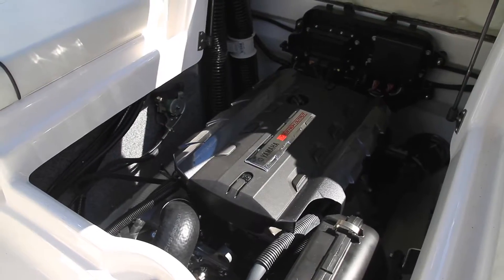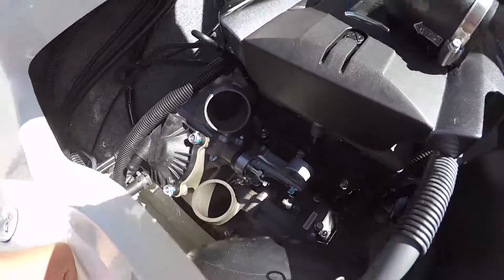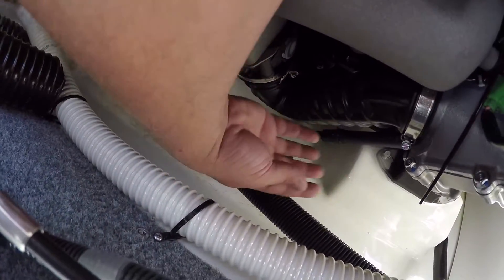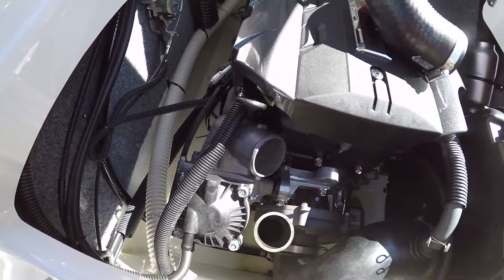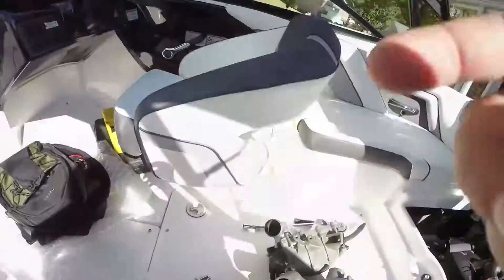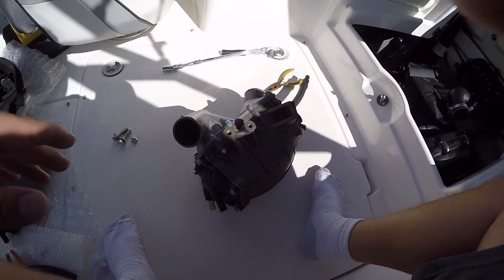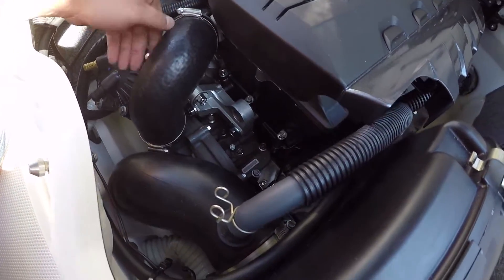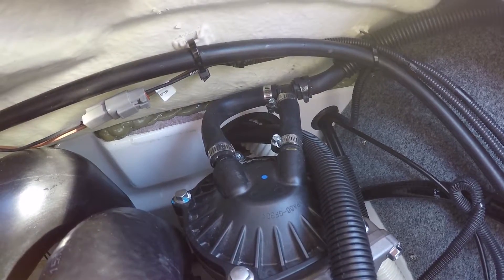How to upgrade an SHO intercooler to SVHO intercooler in a Yamaha SX192 or AR192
Here is how to do it. Hope this helps someone out there looking to get better flow to reduce the heat soak issues.

Here is where you can buy a 1/2" barbed Wye (Y) fitting

I own the rights to this video and all content. Do not publish without my direct consent.